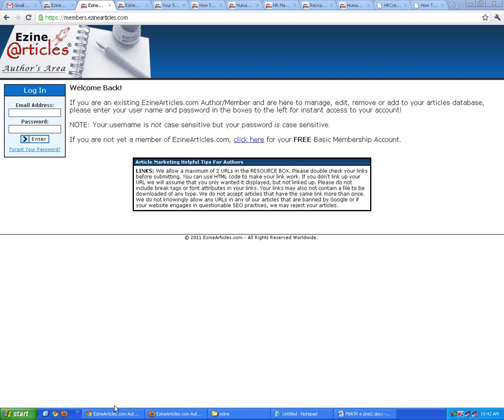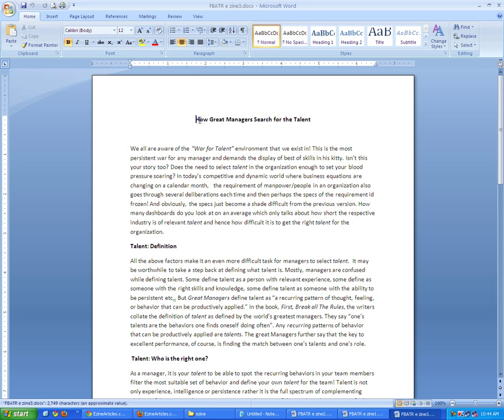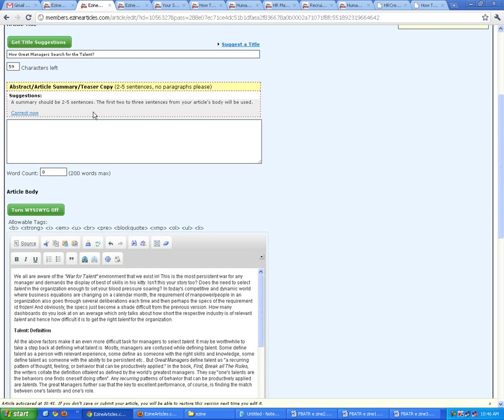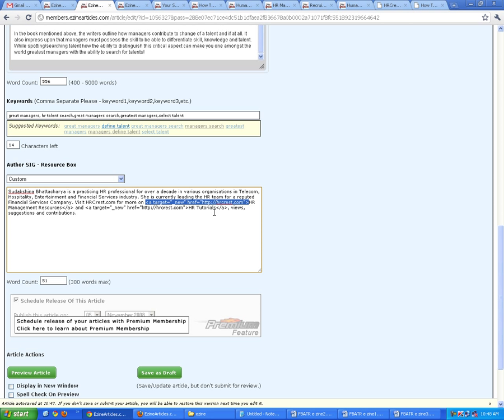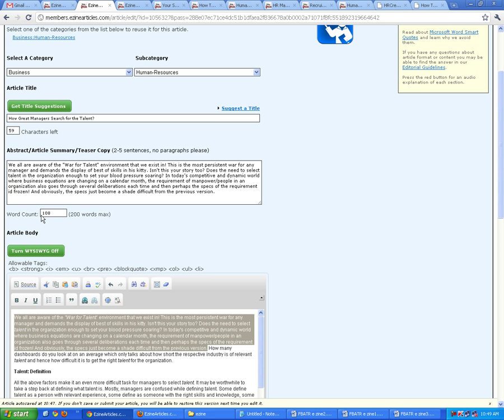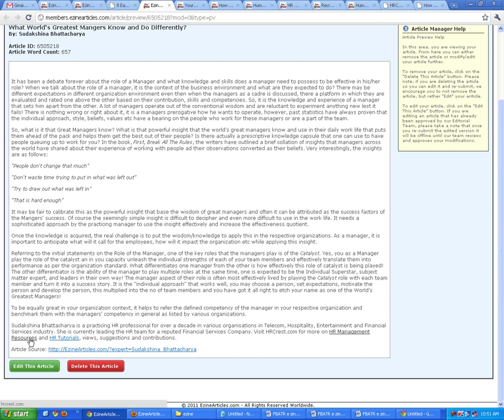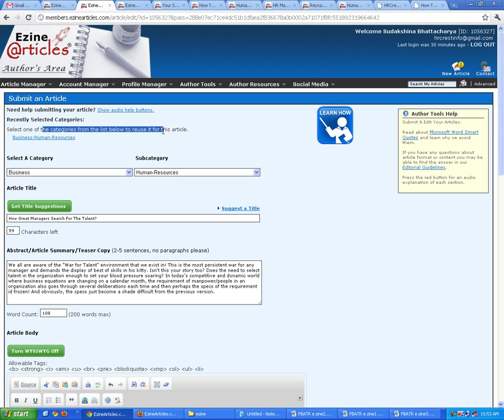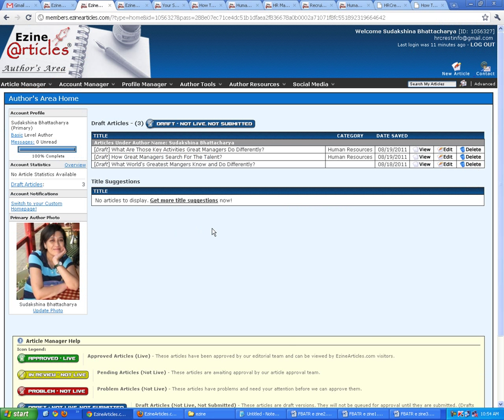How To Submit Articles on EzineArticles.com, Article Marketing Tips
How To Submit Articles on EzineArticles.com, Best Article Marketing Tip Go through this video to know about Submit Promotional Articles, online marketing, EzineArticles.com, submit articles, online promotion, article marketing